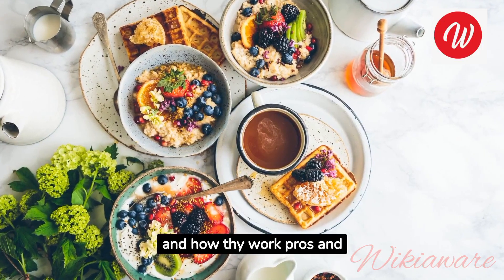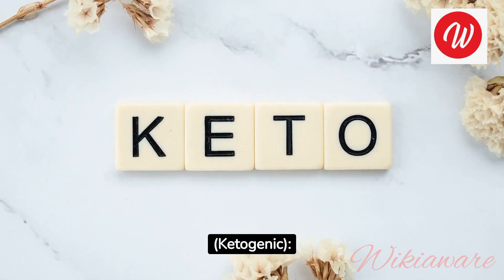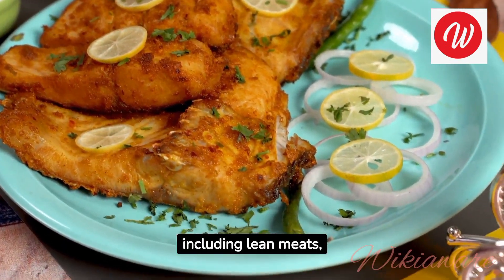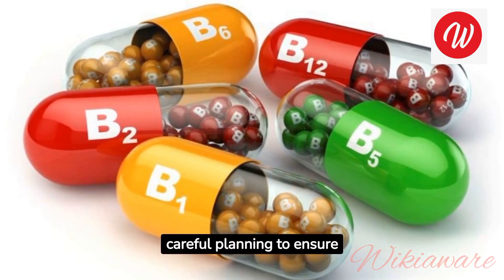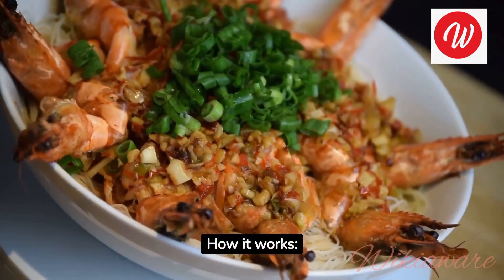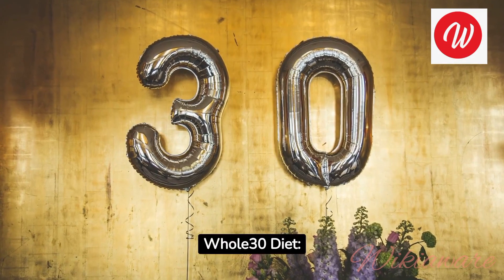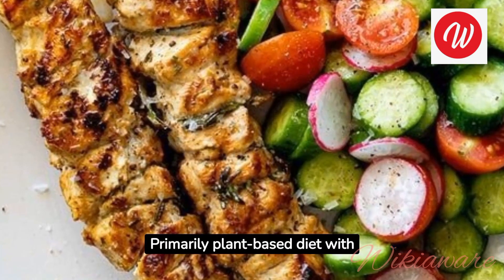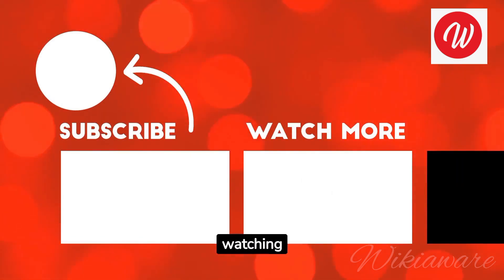The Beginner's Guide to What are the most popular types of diets which is Actually work |Wikiaware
Diverse diet pros and cons | The Beginner's Guide to What are the most popular types of diets which is Actually work

The Mediterranean Diet, a ketogenic diet, focuses on whole foods, lean proteins, and healthy fats, linked to heart health, weight management, and reduced risk of chronic diseases. It can be expensive due to fresh produce and olive oil consumption. The Paleo Diet emphasizes foods presumed to have been available to early humans, but may be challenging to follow long-term. The Vegan Diet eliminates animal products, relying on plant-based foods, and is linked to lower risk of heart disease, high blood pressure, and certain cancers. The Low-Carb Diet restricts carbohydrates, allowing more protein and fat intake. The DASH Diet focuses on reducing sodium intake and increasing potassium, calcium, magnesium, and fiber. Intermittent fasting aids weight loss and improves insulin sensitivity. The Whole30 Diet eliminates certain food groups, but is restrictive and short-term. The Flexitarian Diet is primarily plant-based, but requires attention to nutrient intake.